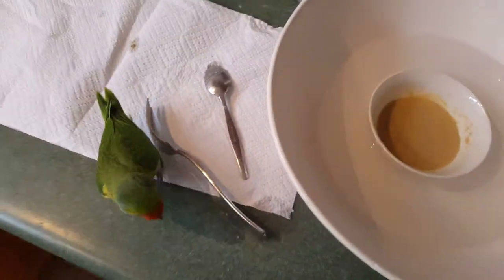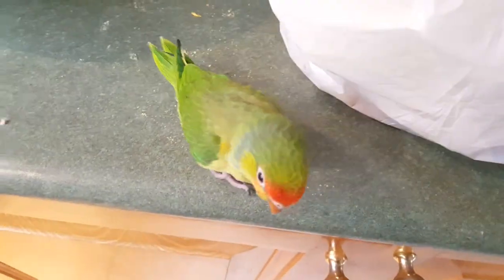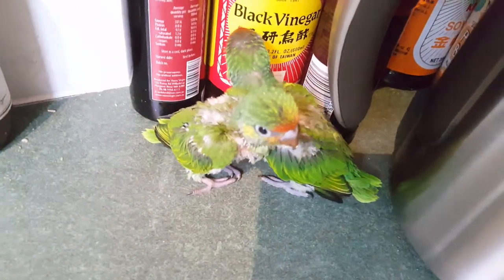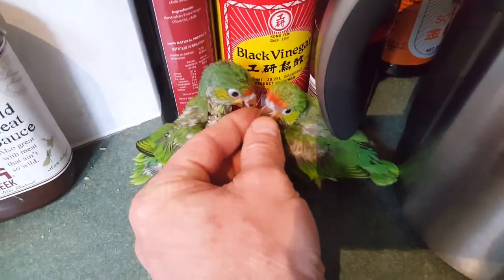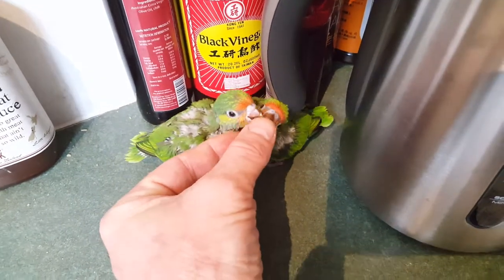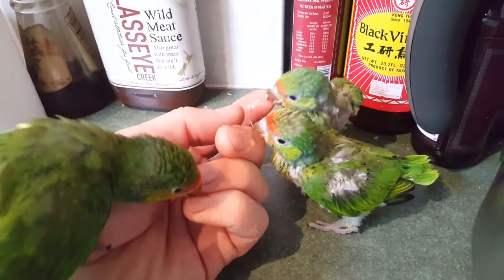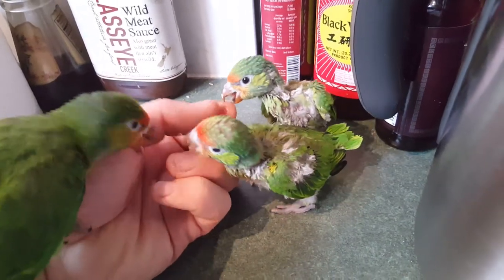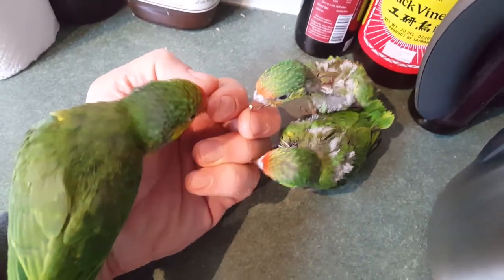Hand Raising 3 'Varied Lorikeets'. 5 and 8 weeks old. Part 1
Hand Raising these 3 beautifully natured birds. 2 will be our own pets. One will find another home, hopefully with another Varied Lorikeet for a buddy.